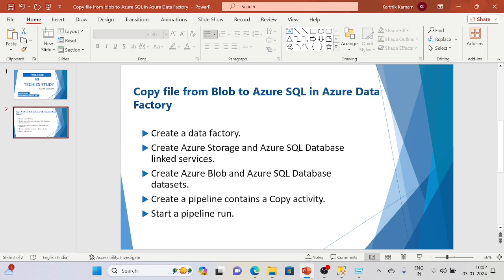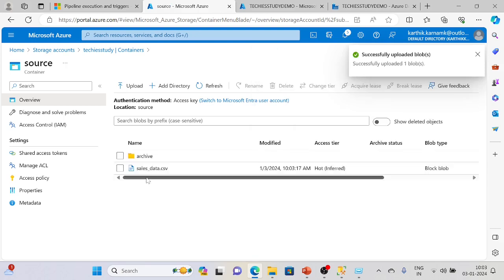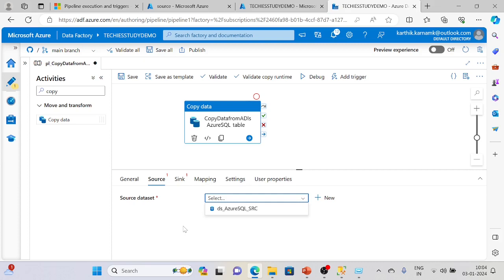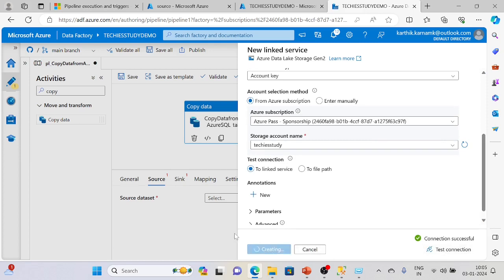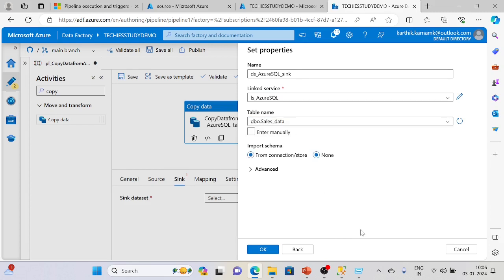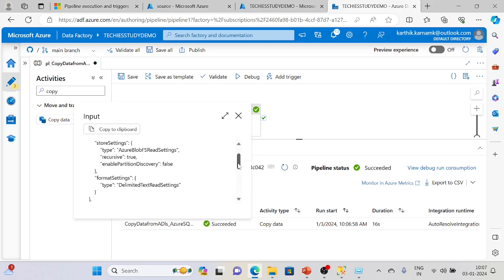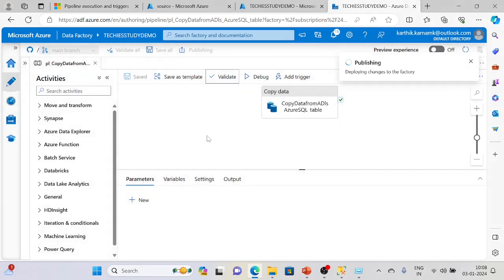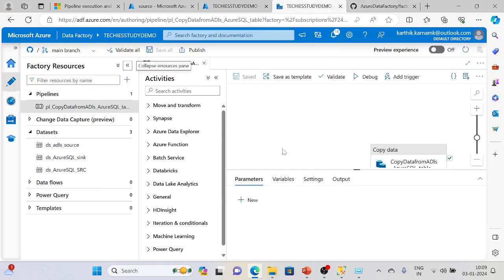12 Copy data from CSV file (blob/Azure storage) TO Azure SQL table.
In this video, I will discuss the Copy data from CSV file (blob/Azure storage) to Azure SQL table.